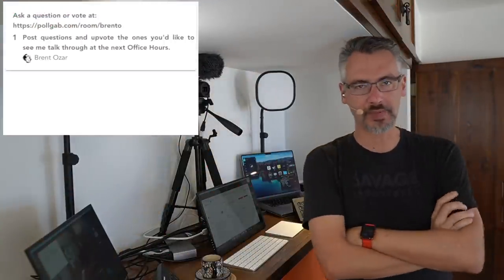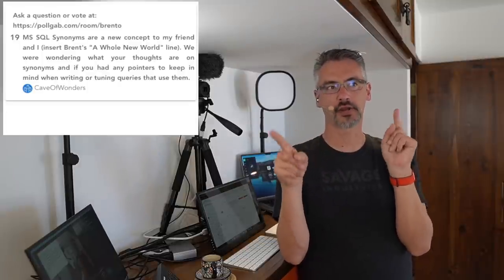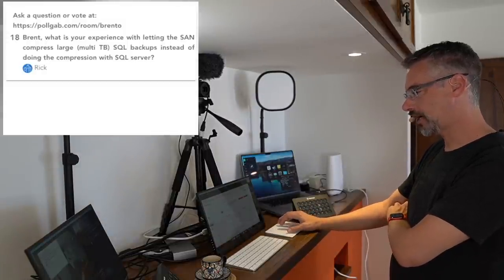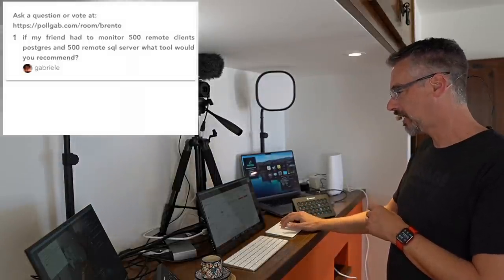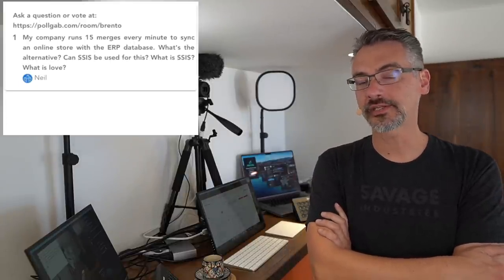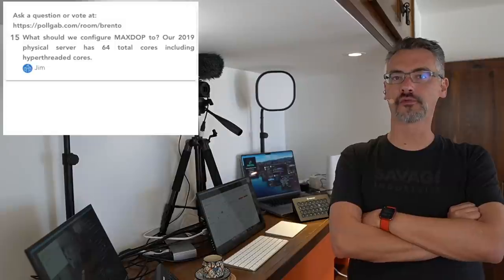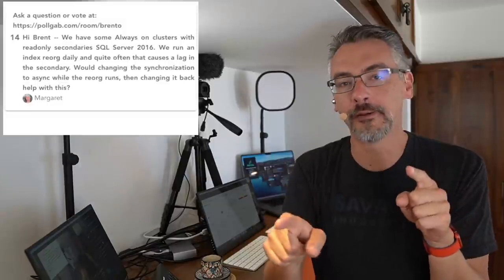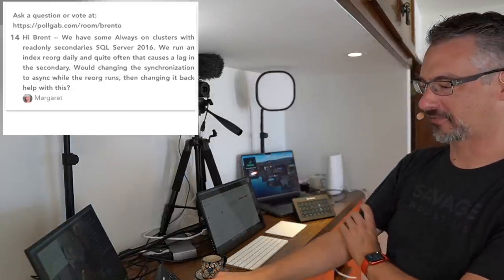Office Hours: Morning in Mexico Edition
Got SQL Server questions? and upvote the questions you'd like to see me discuss. Here's what we covered this morning

00:00 Introductions
00:45 SQL Simian: Everybody loves free advice, but we want war stories. I have heard your 174 indexes story twice now during recorded classes. Got any more? What are the weirdest things you have seen implemented? OR: What are the most exotic places you have visited when you 'parachute in'?
02:49 CaveOfWonders: MS SQL Synonyms are a new concept to my friend and I (insert Brent's "A Whole New World" line). We were wondering what your thoughts are on synonyms and if you had any pointers to keep in mind when writing or tuning queries that use them.
04:27 Andrew: For some of our actual query plans in SSMS, the sum of the node costs add up to over 100% (116% in one case). Is this a bug in SQL Server or SSMS? Running SSMS 18.10, SQL Server 2014 SP2
05:40 Rick: Brent, what is your experience with letting the SAN compress large (multi TB) SQL backups instead of doing the compression with SQL server?
07:58 SwedeDBA: Hi! Our application has one database per customer. Currently, we run about 20-30 customers per instance, and three instances per physical server. Would running all this on one instance per server be more beneficial instead, to allow the server to balance resources better?
08:58 Mahir: Brent, besides price, what criteria should we use when evaluating SQL monitoring software?
09:39 Gabriele: If my friend had to monitor 500 remote clients postgres and 500 remote sql server what tool would you recommend?
13:17 Calvin: Hi Brent, when should should you disable a non-clustered index vs drop it like it's hot? Does disabling free up any space?
14:55 Neil: My company runs 15 merges every minute to sync an online store with the ERP database. What's the alternative? Can SSIS be used for this? What is SSIS? What is love?
16:38 Drew: SQL is randomly throwing 824 corruption errors on tempDB on a brand new SAN. Vendor says there is no issue with the SAN, what are our next steps?
18:21 Mihir: Hi Brent, We are running into an unusual tempdb contentions in multiple environments where despite having tempdb files equal to number of logical cores (28 in our case) we still get contentions on PFS and GAM page. What else can we do to resolve this?
20:05 Jim: What should we configure MAXDOP to? Our 2019 physical server has 64 total cores including hyperthreaded cores.
20:50 Count Chocula: Hi Brent, is there an easy way to clear the server's index stats (used by sp_blitzindex) without rebooting the server? Don't want to failover after making a bunch of index changes just to get updated index stats.
22:14 Neil: Should we get a bigger, faster drive on Azure VM, or build a software raid in Windows with a bunch of smaller, slower ones ? Is there a way to trial azure hardware to test this? We tried the big drive with data, log, tempdb together and it was fast, havent tested raid
23:21 Chris Thomas: Are there levels of Enterprise licensing for a VM Guest vs VM Host? We currently only license our VM, but have sufficient licenses to cover the host (we're the only VM on the host). I'd like to try HT, but our Infra Manager says that we would need a different license to do this
24:01 Margaret: Hi Brent -- We have some Always on clusters with readonly secondaries SQL Server 2016. We run an index reorg daily and quite often that causes a lag in the secondary. Would changing the synchronization to async while the reorg runs, then changing it back help with this?
26:00 Recap and plugging